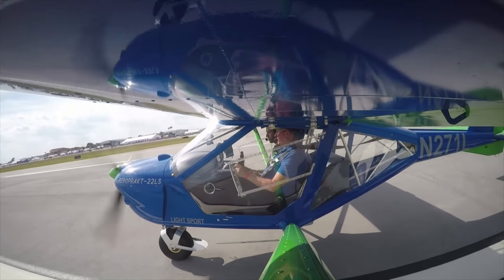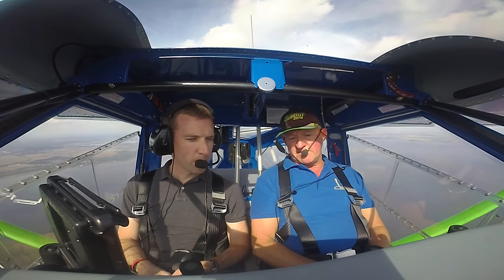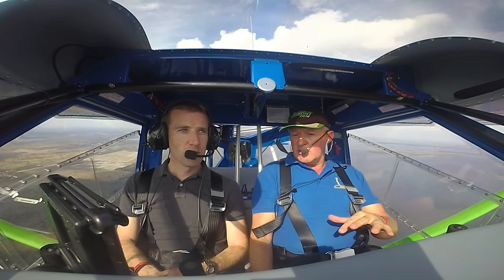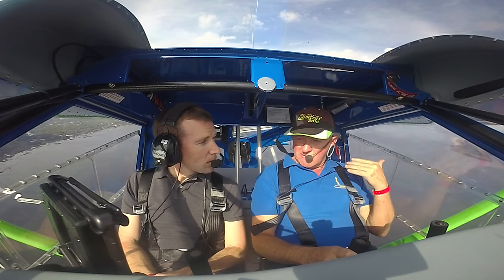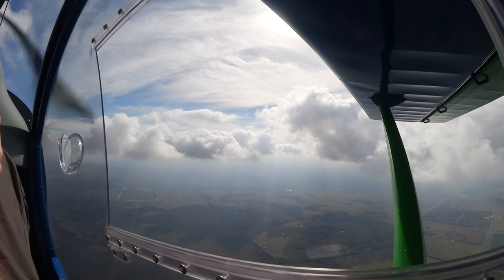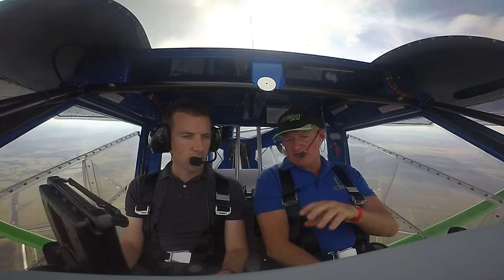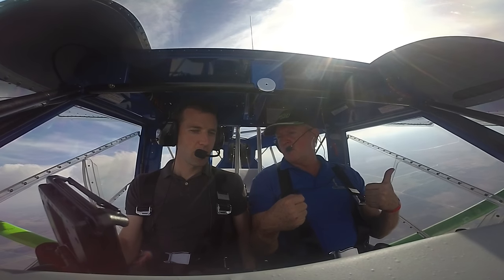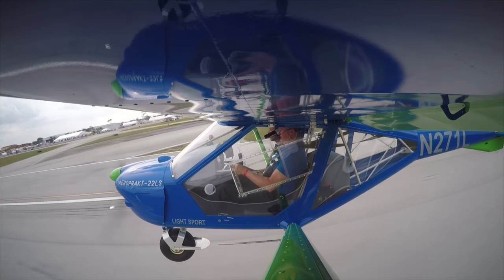AVweb Flies Aeroprakt A22LS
At the 2017 Sport Aviation Expo in Sebring, Aerokprakt was showing the A22LS and AVweb's Geoff Rapoport took a demo flight in it.